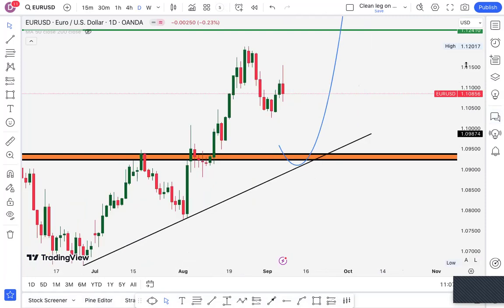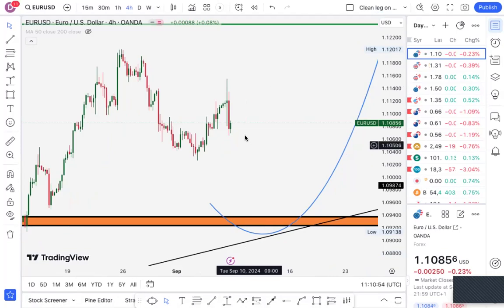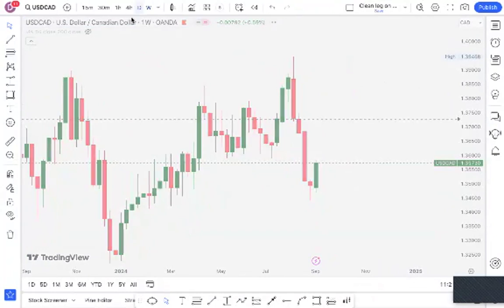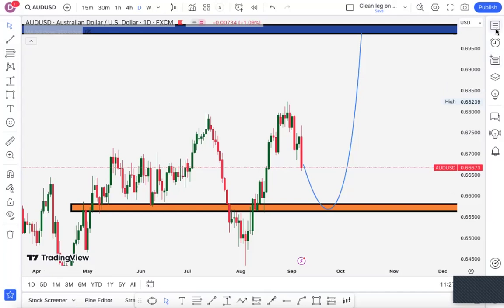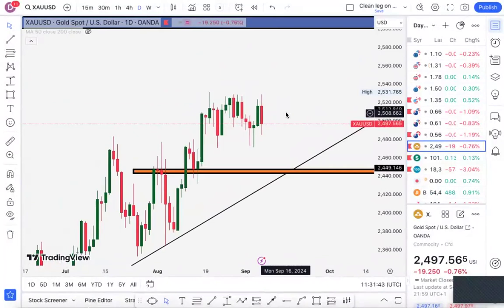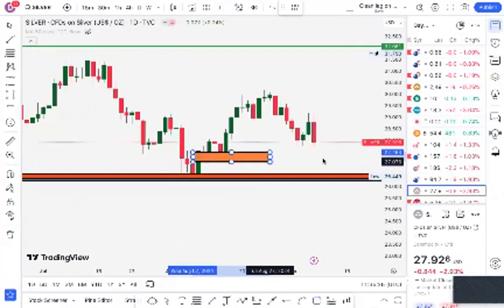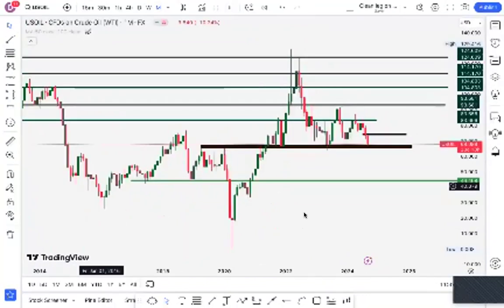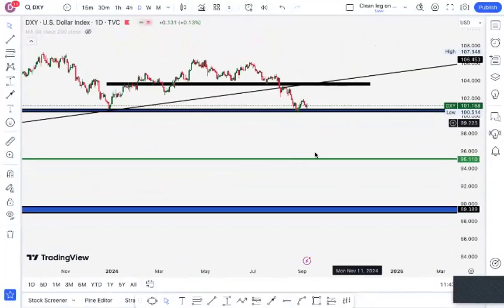🎯 Weekly Forex Forecast | EURUSD GBPUSD USDJPY AUDUSD XAUUSD OIL (09/09/2024)Supply And Demand BTC🎯